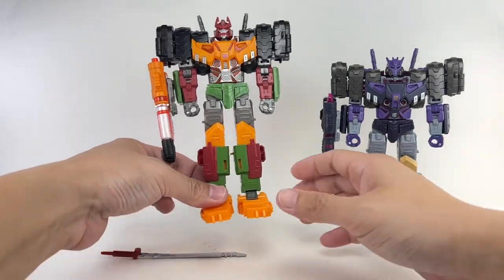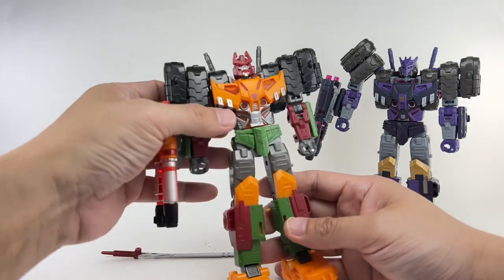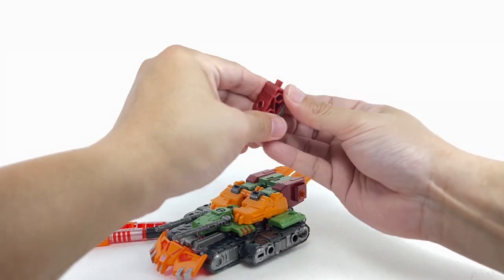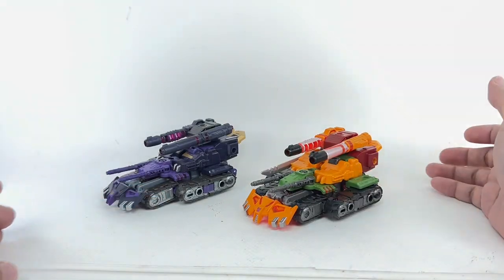Transformers LEGACY Evolution Comic Book Universe Bludgeon Chefatron Review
Transformers Generations LEGACY Evolution Voyager Class Comic Book Universe Bludgeon Chefatron Review Tarn